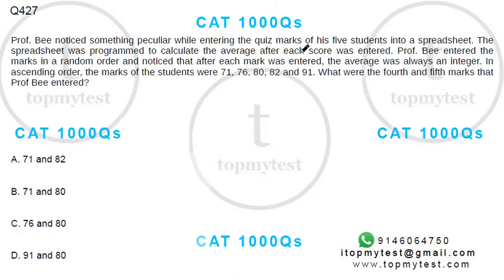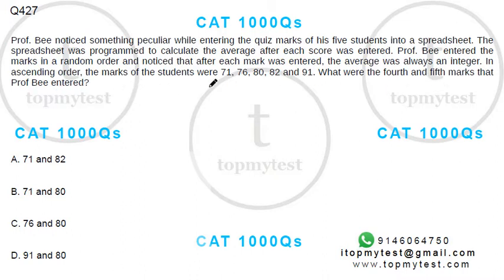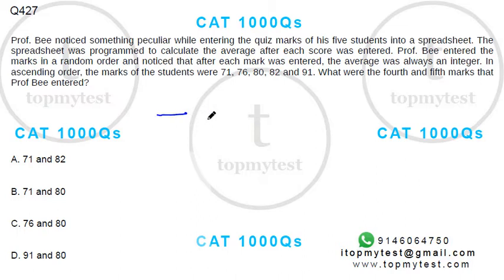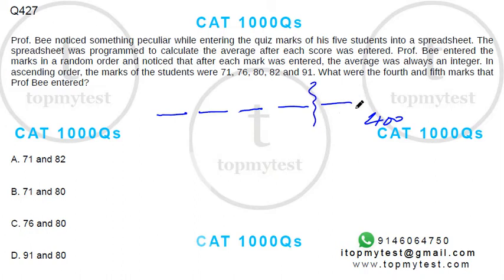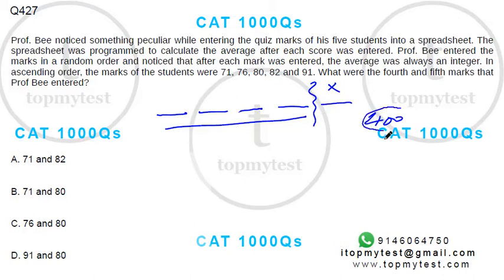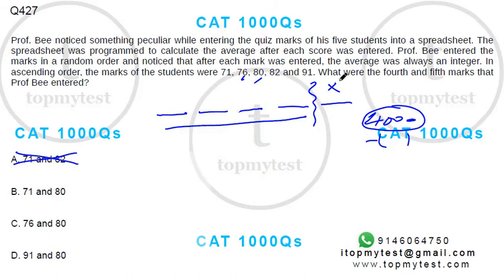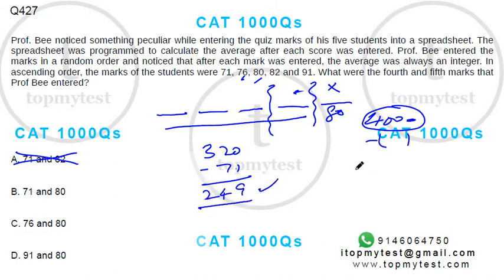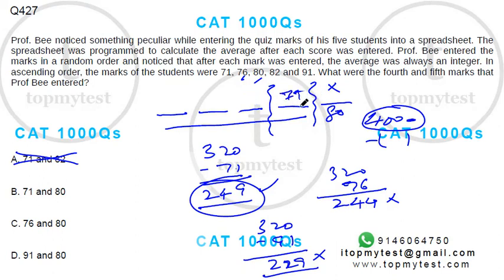CAT 1000 427